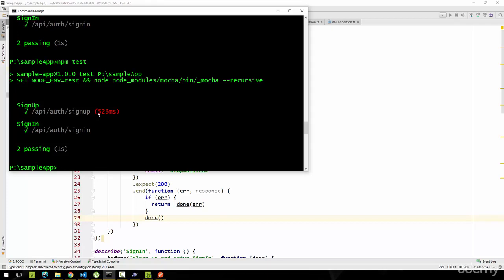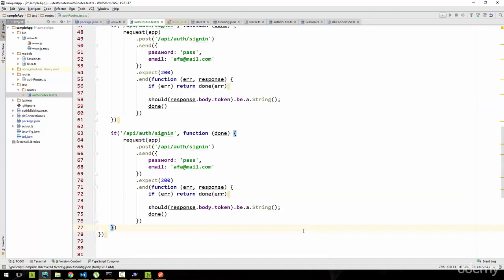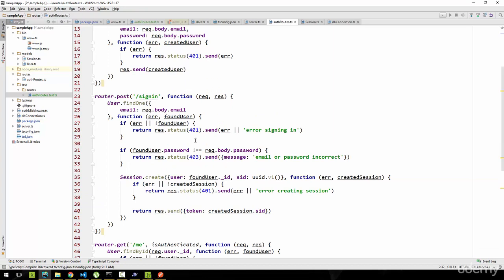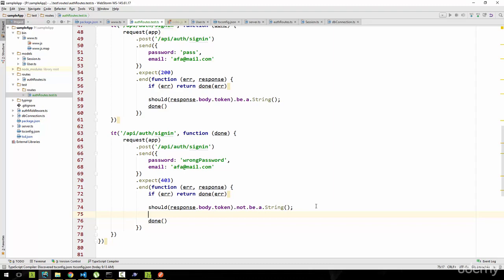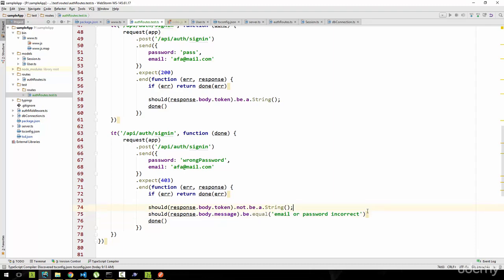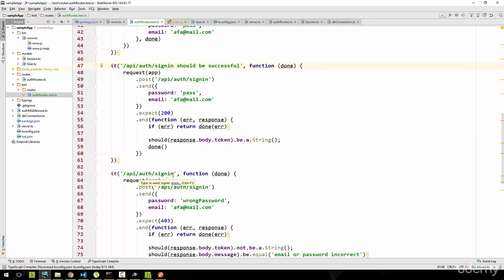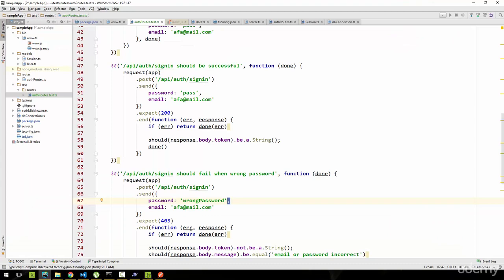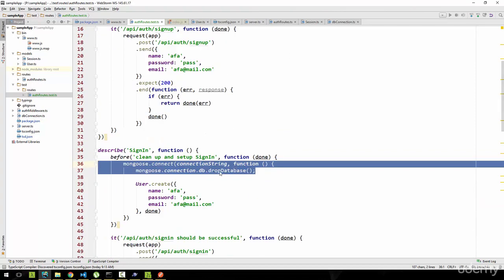15 testing signin with wrong password